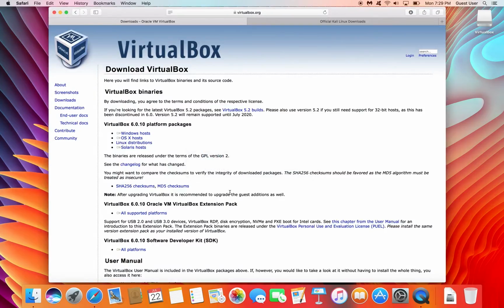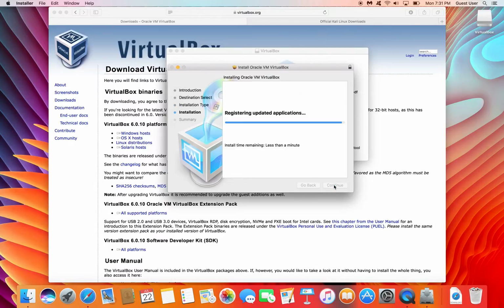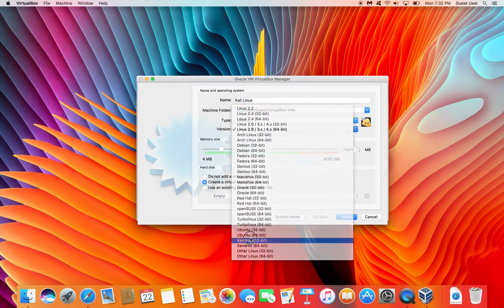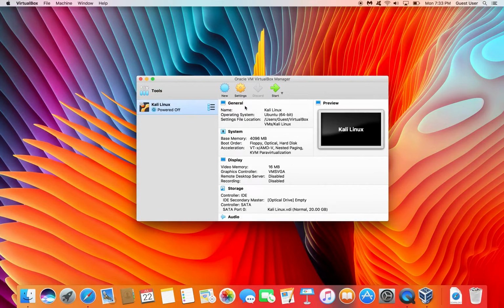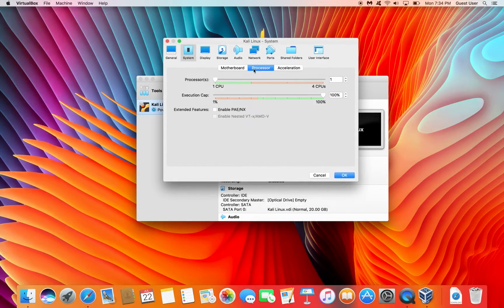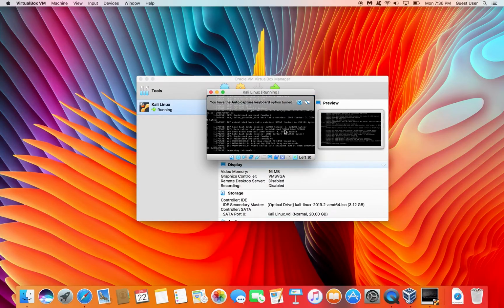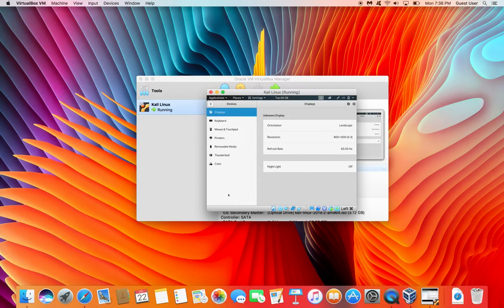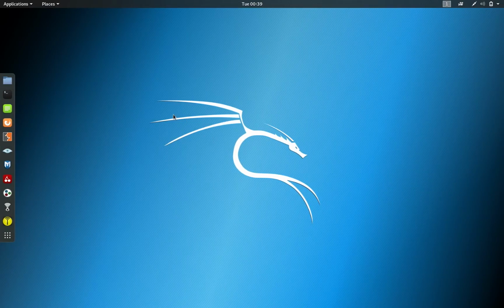How to Install Kali Linux in VirtualBox on Mac OS X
How to Install Kali Linux in VirtualBox on Mac OSX